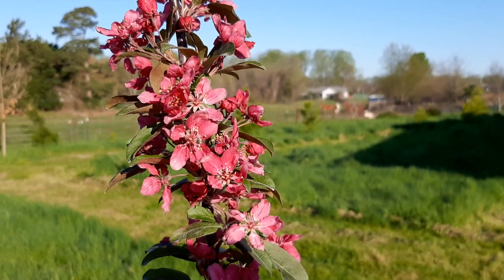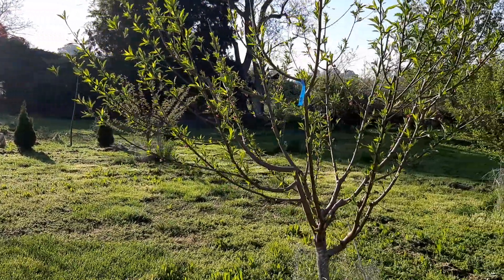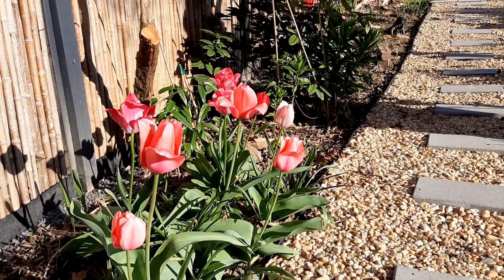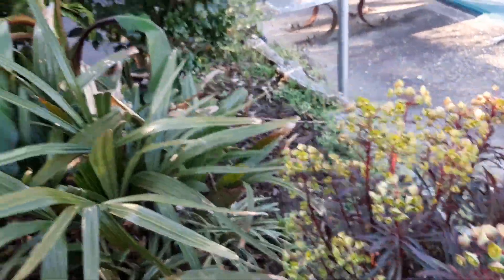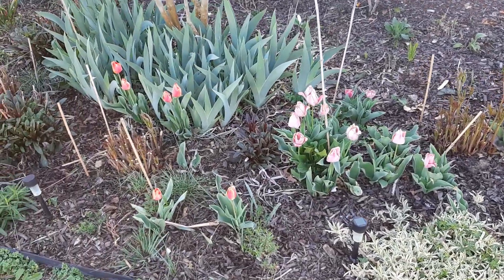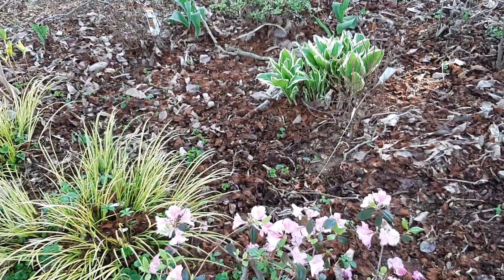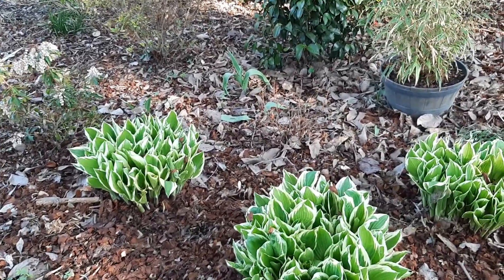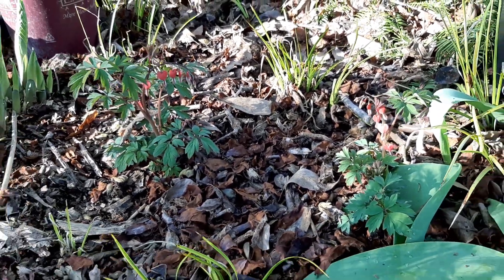April Garden Tour - Rick's Garden Diary - 2023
Hi! I'm Rick. Welcome to my garden diary. I'm a novice gardener on Maryland's Eastern Shore in USDA hardiness zone 7. Join me as I document my gardening adventures.

I hope you enjoy my videos. I'm happy to answer any garden and plant questions.

The weather warmed up quite a bit in February with record highs in the 70s. This caused a lot of plants to bloom early, especially the magnolias. The peaches in the orchard bloomed very well this year, as well as the weeping japanese cherry. The redbud tree has come into bloom just in time for Easter and tulips are looking gorgeous. I'm also pleased with how the crabapples are doing.